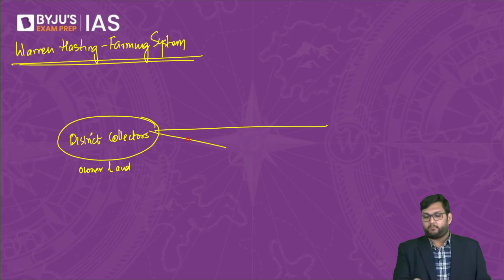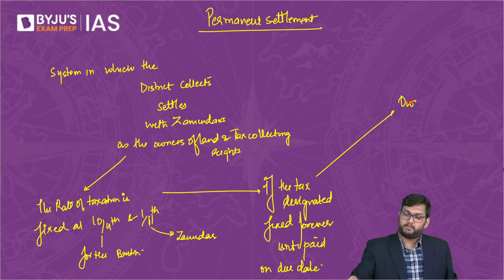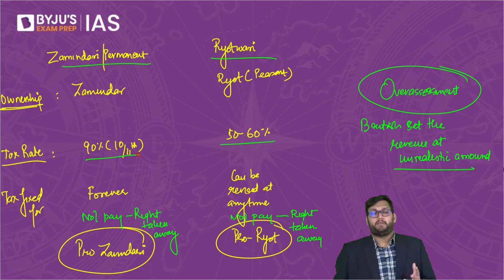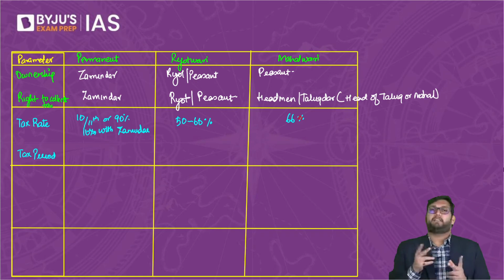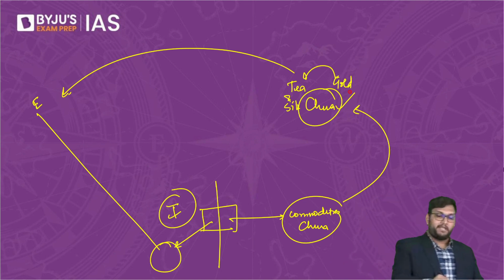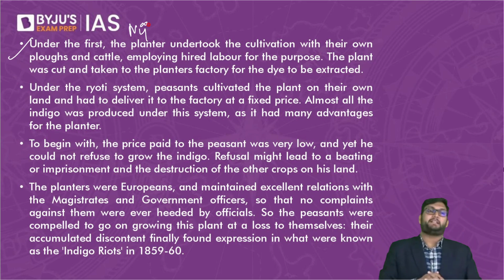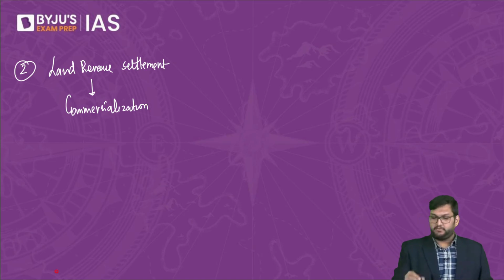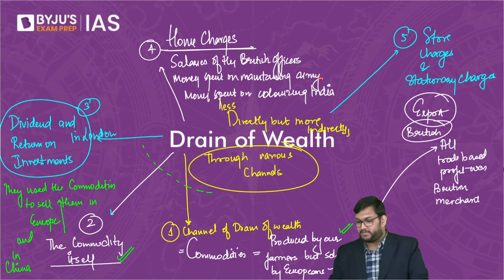Modern History Lecture 7